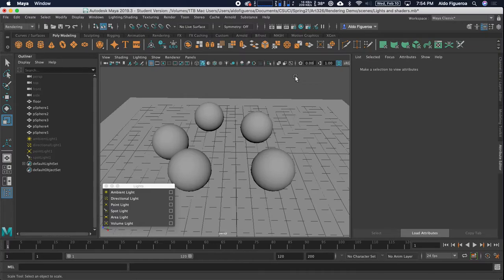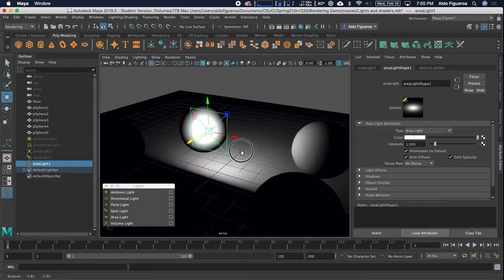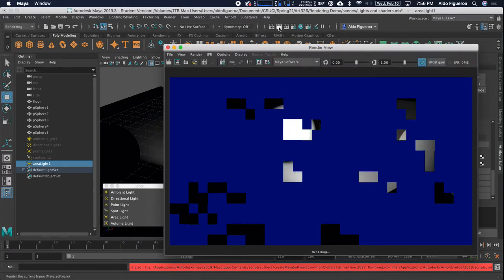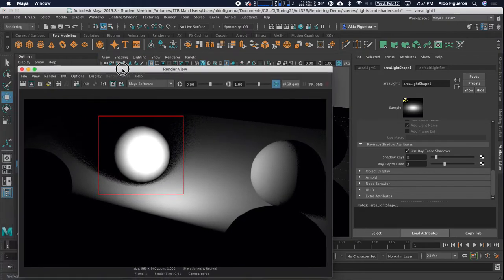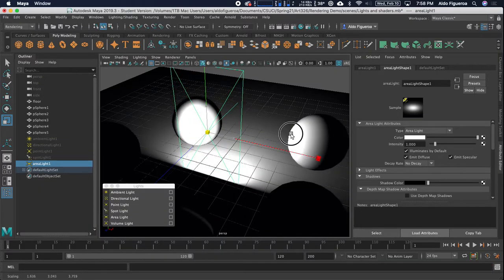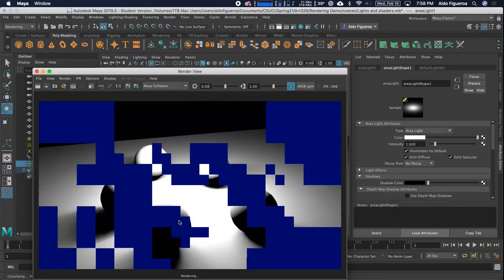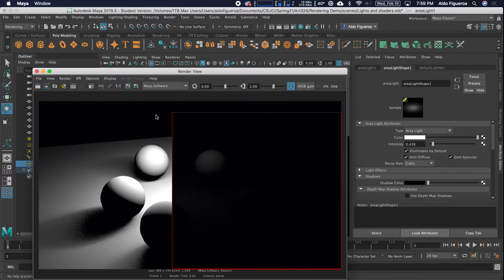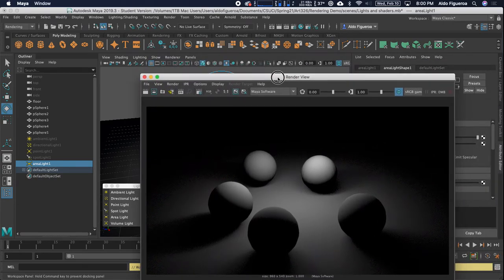Using an Area Light in Autodesk Maya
In this video we explore using an Area Light in Autodesk Maya.